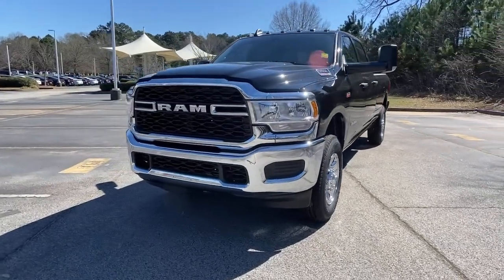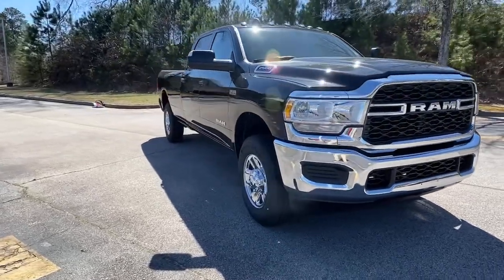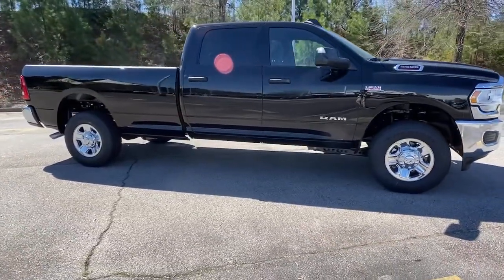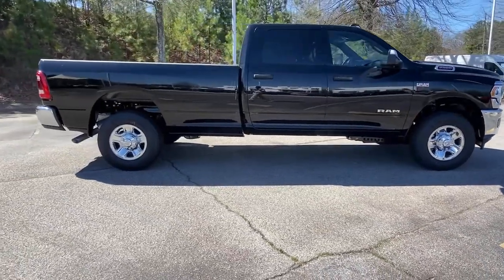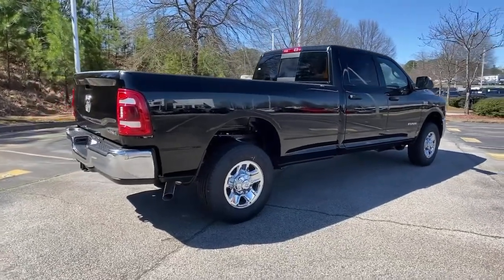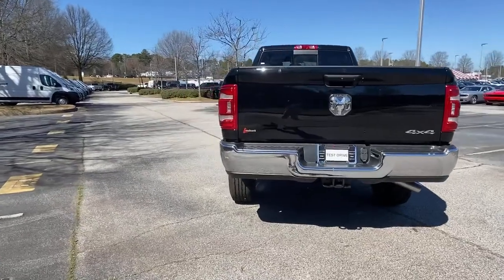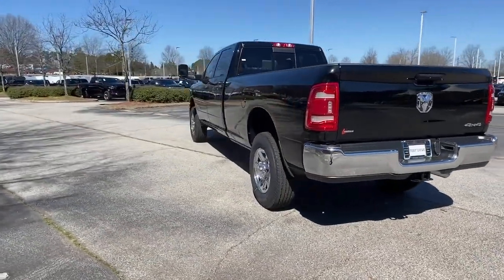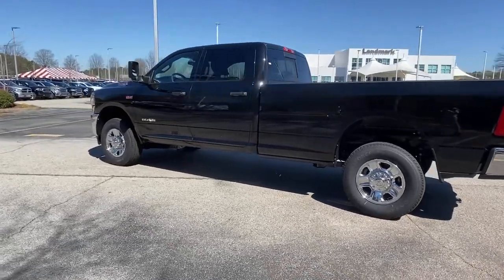2021 Ram 2500 Morrow, Stockbridge, McDonough, Atlanta, Decatur, GA M88030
Diamond Black Crystal Pearlcoat New 2021 Ram 2500 available in Morrow, Georgia at Landmark CDJR of Morrow. Servicing the Stockbridge, McDonough, Atlanta, Decatur, GA area.